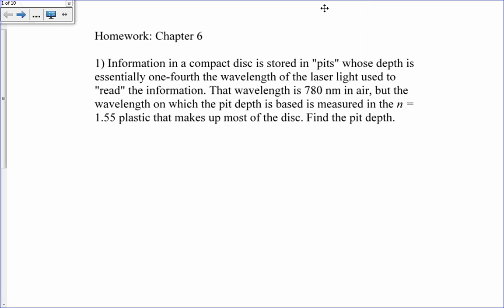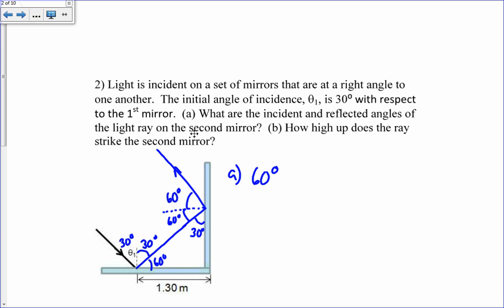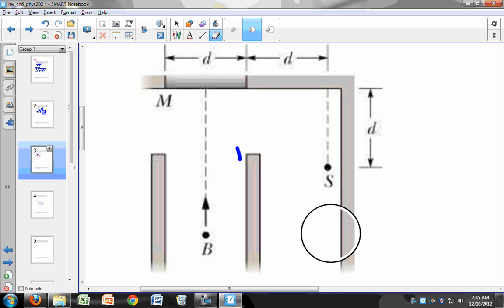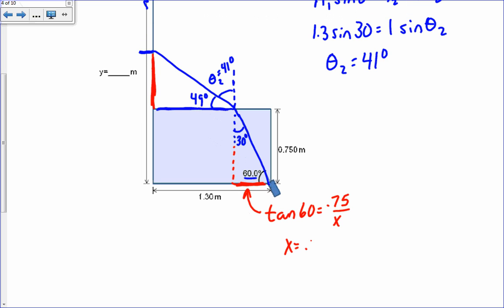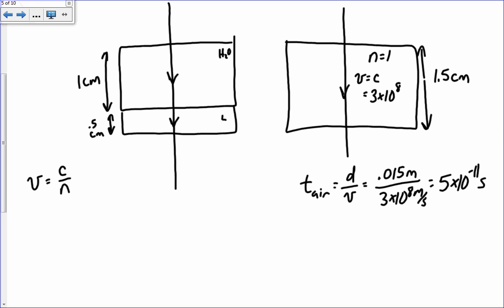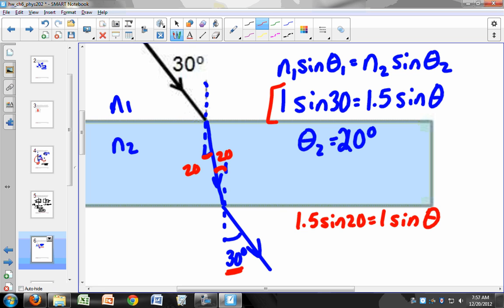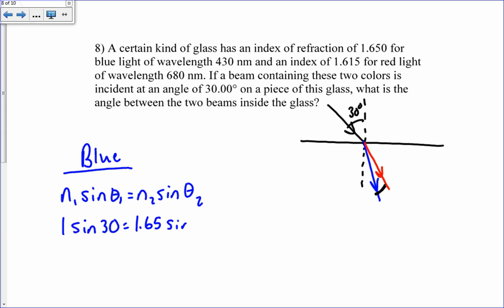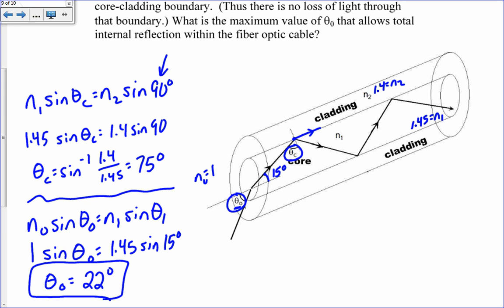hw ch6 phys202